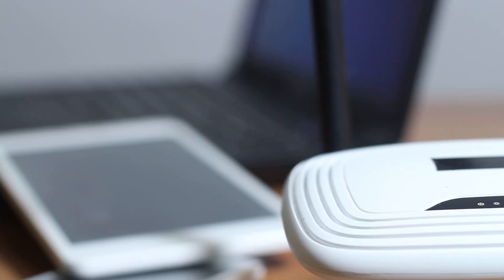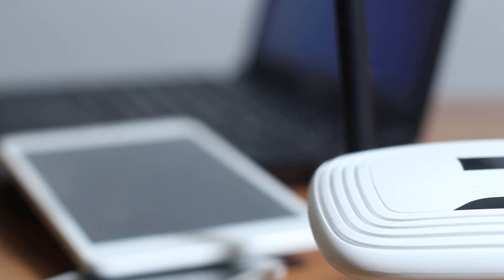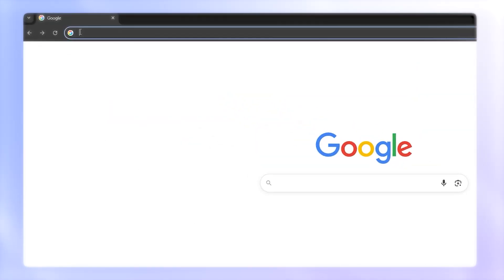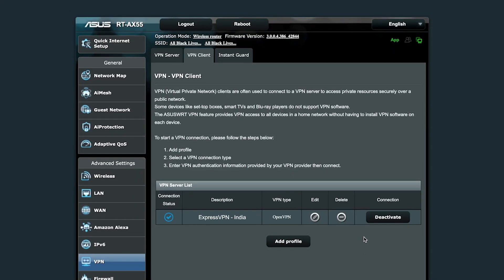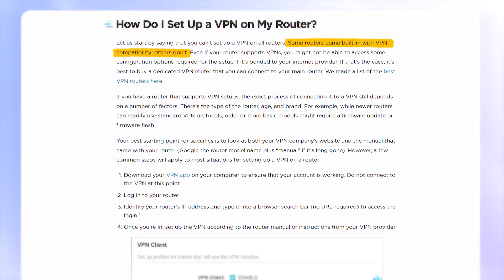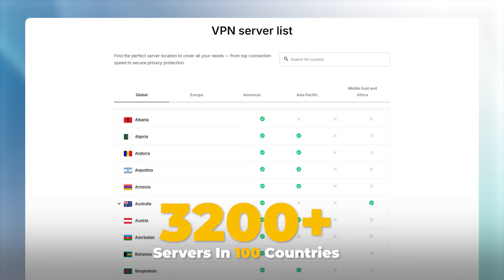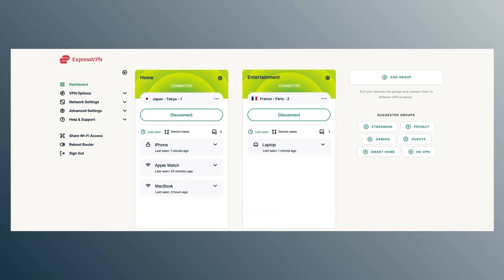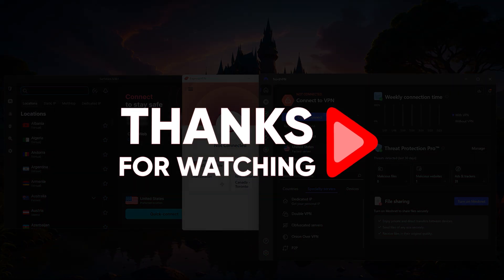How to Install a VPN on Router: Full Setup Guide for All Your Devices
🌐 How to install VPN on Router 🌐

Setting Up a VPN on Your Router: Introduction and Compatibility

Hey guys, welcome back. In today's video, I'll guide you through the process of setting up a VPN on your router, including tips on the most reliable and user-friendly options. By the end of it, your router will be connected to the VPN provider, and all your network traffic will be routed through this connection, eliminating the need to install individual apps on each device in your home and avoiding device limitations.

First, check if your router is compatible with a VPN. Refer to your router’s manual to see if it supports OpenVPN client functionality. Routers with versions 2.4 or above are recommended for the best experience. If your router is from your internet service provider, it might not be configurable. Make sure your router supports the necessary setup as there might be variations among models.

Step-by-Step VPN Router Setup with ExpressVPN

I'll be using ExpressVPN as the VPN provider for my router, which I found to be extremely reliable. To set up a VPN on the router, first log into the router's control panel using the code "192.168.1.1" in your browser's address bar. The default username and password are usually "admin". Once logged in, navigate to the VPN option in the left sidebar, then to the VPN client at the top. Click on Add Profile and fill in your credentials in the OpenVPN tab.

Your ExpressVPN username and password can be found on the ExpressVPN website under the My Account section. Download the necessary setup files for your VPN service using ExpressVPN’s server finder tool. Upload these files where you entered your service credentials and activate the VPN by tapping the activate button in your router settings. If configured correctly, you should see a blue checkmark indicating a successful connection. Note that the setup process may vary depending on your router and chosen VPN service.

Benefits, Drawbacks, and Additional VPN Options

Using a VPN on your router has both benefits and drawbacks. It allows unlimited devices to be connected and protected without manually connecting each one to the VPN. It can connect devices that do not natively support VPNs. However, changing servers can be inconvenient, speeds may be slower, and it’s not possible to select different VPN servers for each device connected to the router.

Hope you enjoyed my How to Install a VPN on Router: Full Setup Guide for All Your Devices Video.